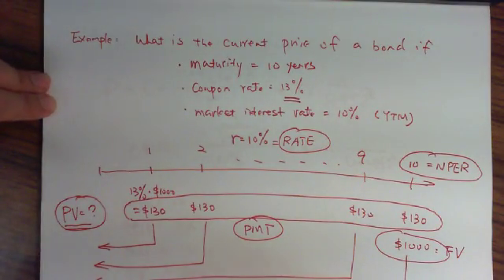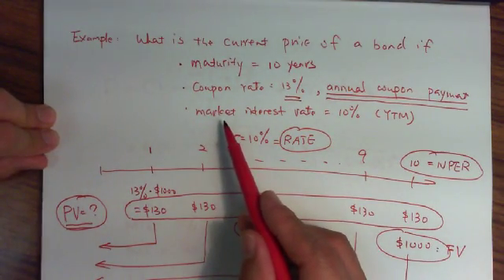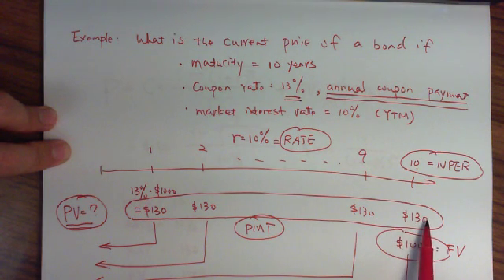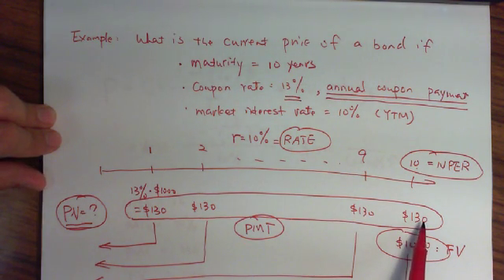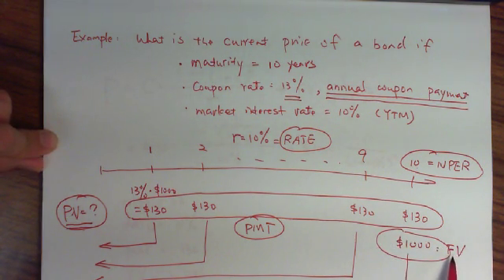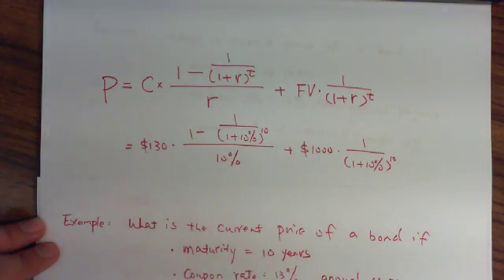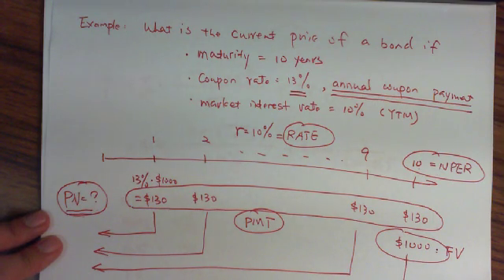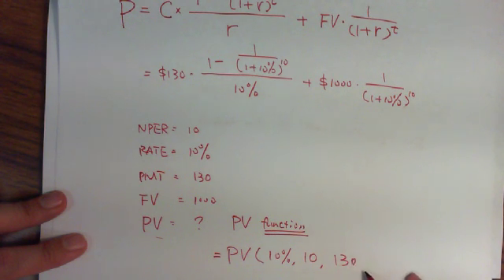Bond valuation, annual payment